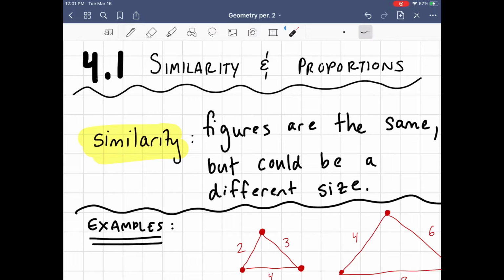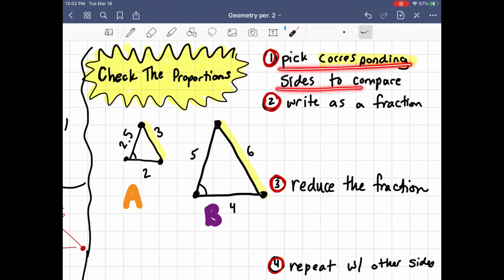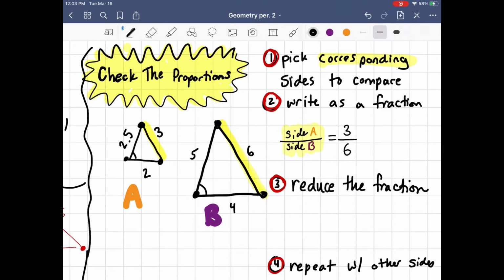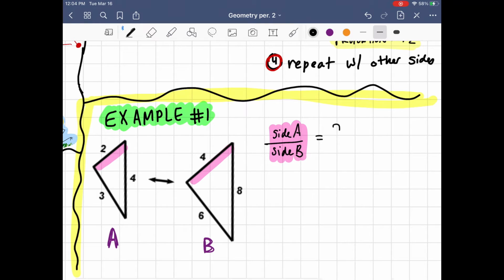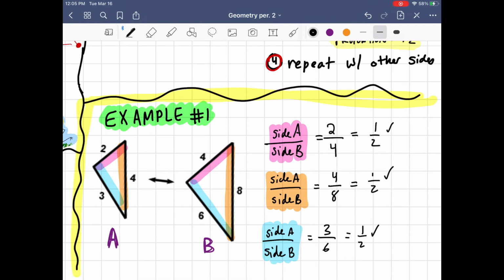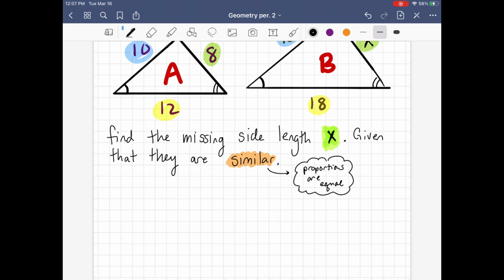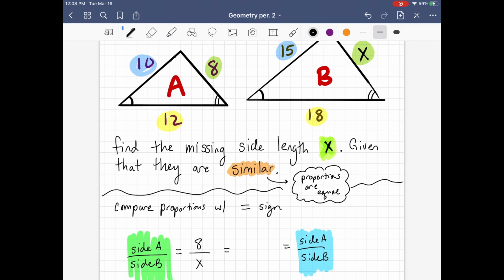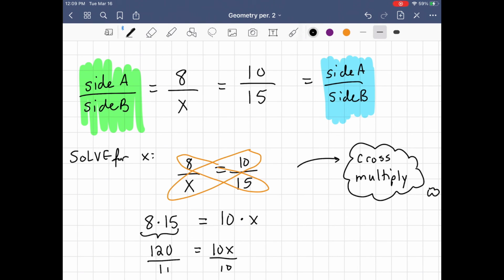4.1 Recap | Geometry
Similarity & Proportions